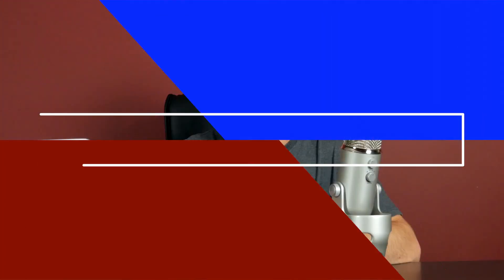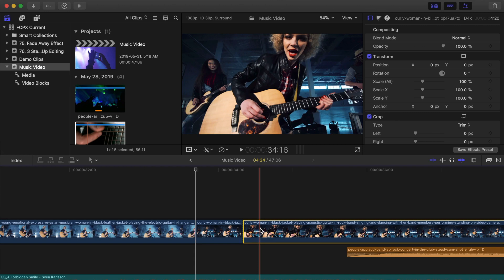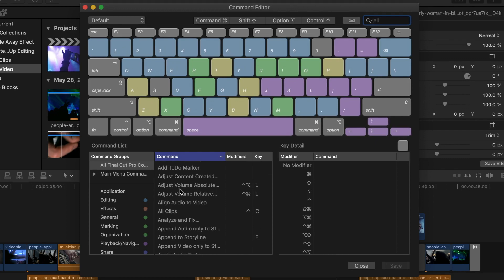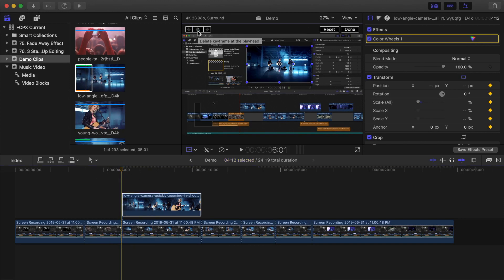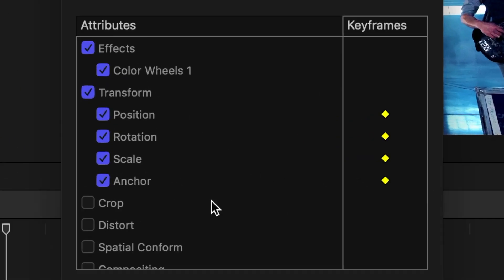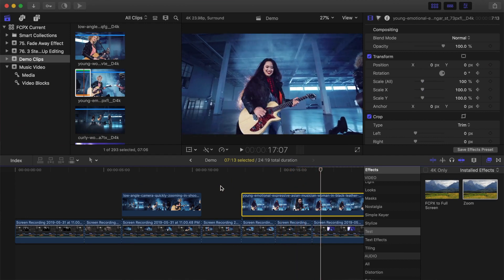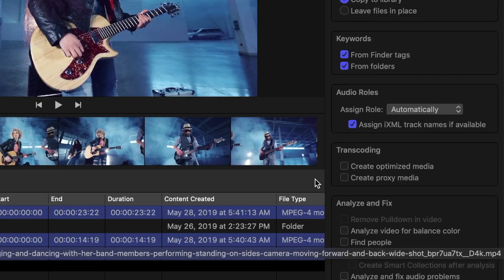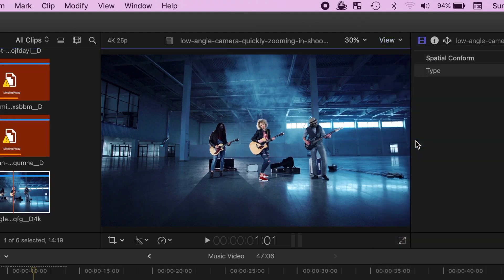3 Tips & Tricks to Speed Up Video Editing - Final Cut Pro Tutorial 2019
3 steps you can take today to speed up your video editing without sacrificing quality in Final Cut Pro. In this video, we’ll take a look at three tips and tricks you can apply to your video editing workflow in Final Cut Pro to exponentially speed it up.

First, we’ll take a look at Keyboard shortcuts, and how learning and applying keyboard shortcuts can save you time when editing.

Next, we’ll take a look at more advanced Custom Effect Presets. This allows you to combine a number of steps taken regularly, such as color grading, scaling and repositioning your clips, and more, and save them as a Custom Effect Preset. This can easily be applied to other clips, without having to go through all the steps again.

The last part of the video will focus on creating Optimized and Proxy Media before starting your edit. We’ll take a look at the benefits of transcoding your video clips, and when and where you should be using Optimized or Proxy Media.